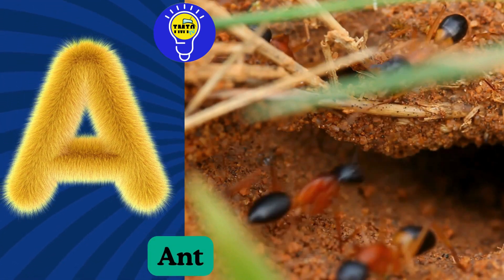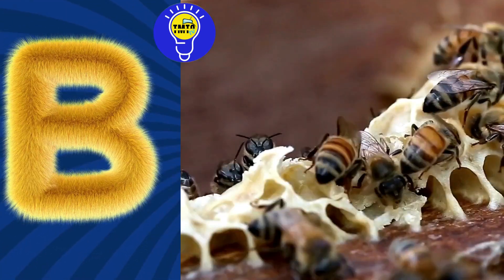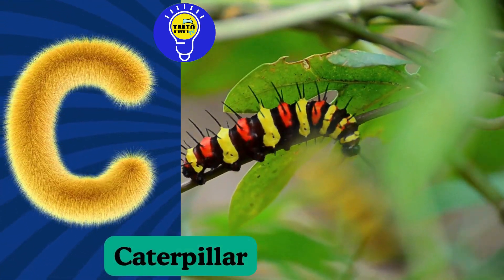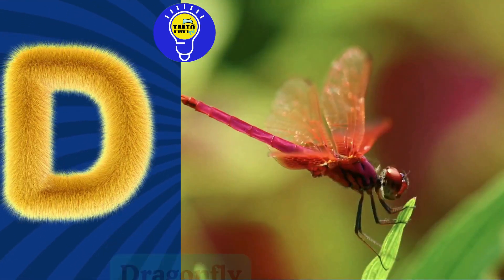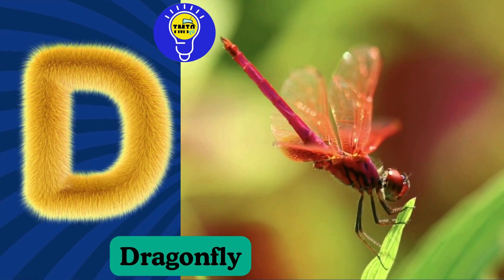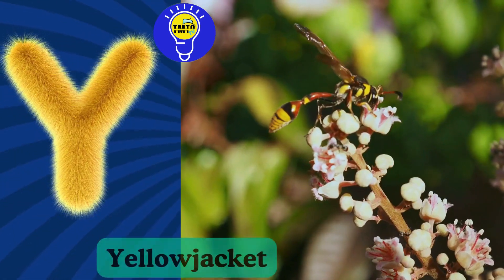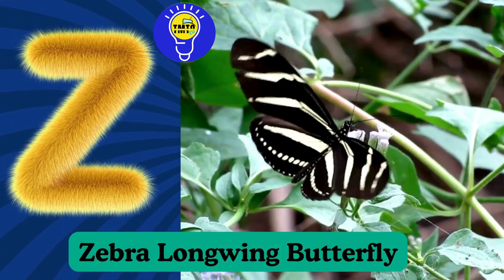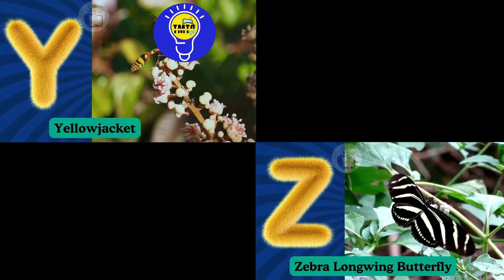Insects ABC Song for Kids | Phonics for Kids | Alphabet Letters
Lyrics :

I is for Imperial Moth I I
J is for Jewel Beetle J J
K is for Kissing Bug K K
O is for Orchid Mantis O O
P is for Pill Bug P P
Q is for Queen Butterfly Q Q
R is for Rhinoceros Beetle R R
U is for Underwing Moth U U
V is for Velvet Ant V V
W is for Water Strider W W
X is for Xylocopa X X
Y is for Yellowjacket Y Y yellowjackets
Z is for Zebra Longwing Butterfly Z Z